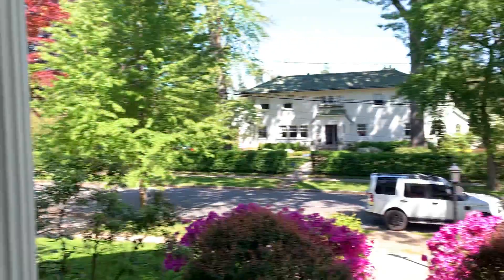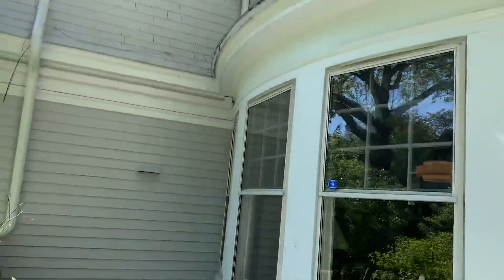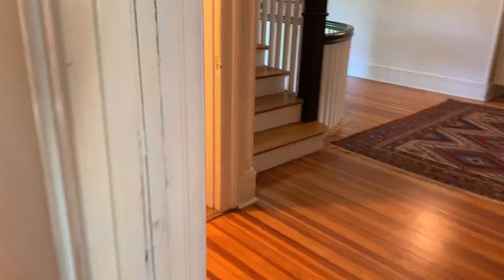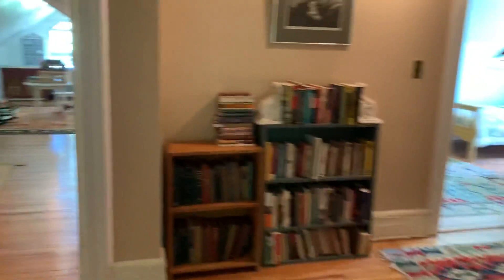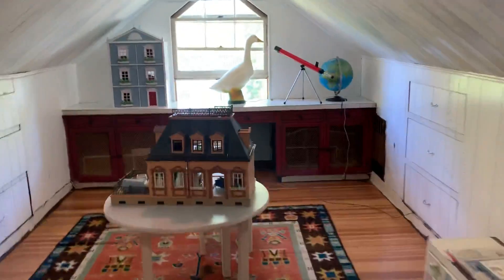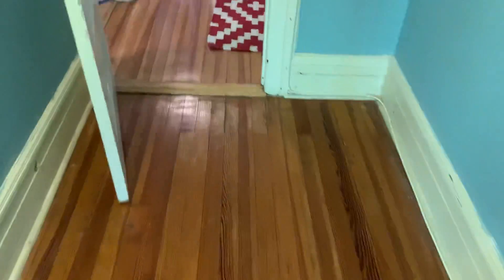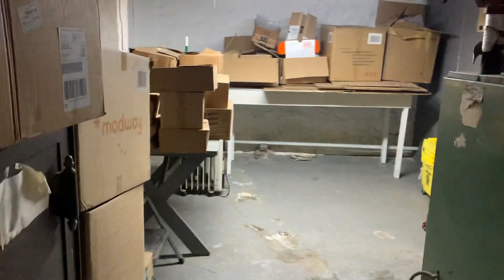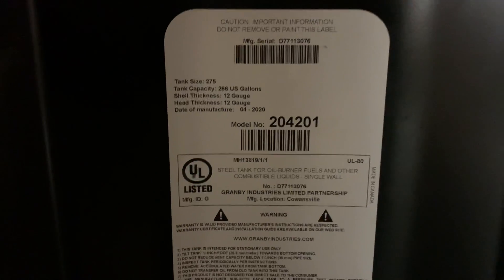604 Monterey ave $1,485,000 7 beds 5baths 5414SF